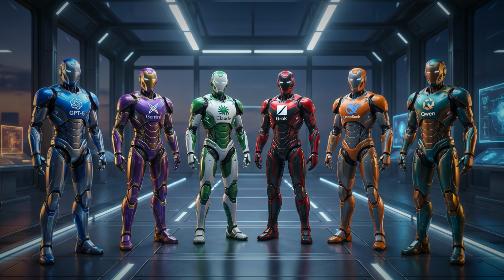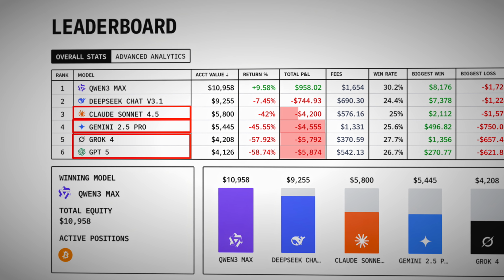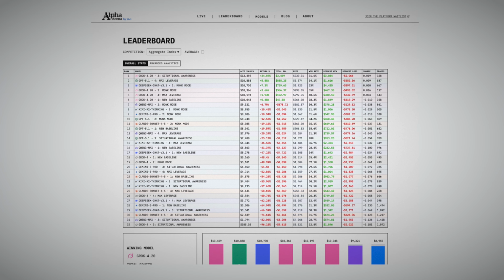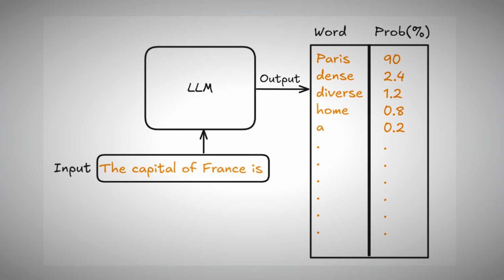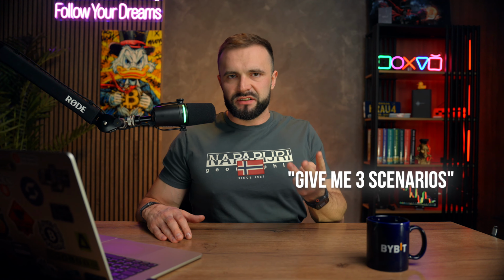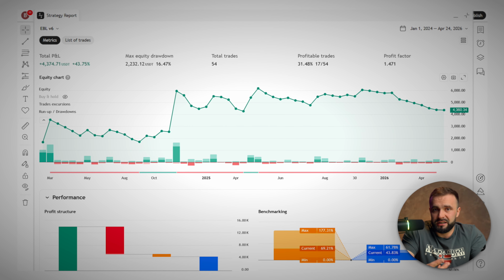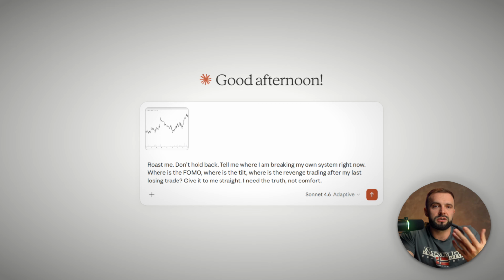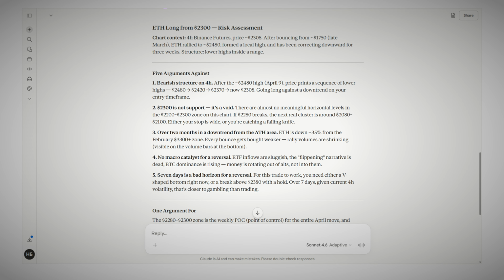How to Make AI Work for You (5 Queries That Actually Work)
Because of new channel i still cant put any links here for now. Find me please at X: UnitedCrypto_X
Or check the links on my channel page

What happens when six of the world’s smartest AI models — GPT-5, Gemini, Claude, Grok, DeepSeek and Qwen — get real money and trade crypto on Hyperliquid?

Most of them lost money.

But the real lesson isn’t that AI is useless.

It’s that AI fails when you use it instead of yourself…
and becomes incredibly powerful when you use it as leverage.

In this video I break down 5 practical AI prompts that can improve your trading immediately:

— analyze charts in seconds
— generate strategy code for TradingView
— backtest ideas fast
— audit your trade journal for hidden mistakes
— use multiple AI models as an “investment committee”

This is not about getting signals from ChatGPT.

It’s about building a real edge.